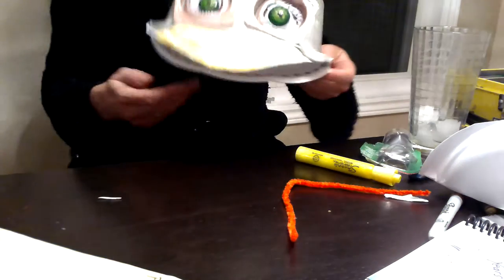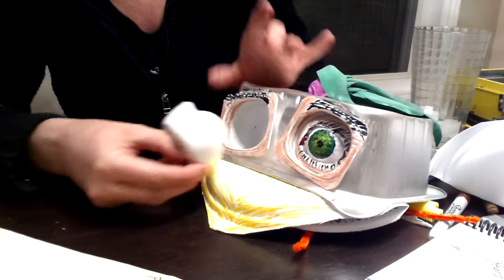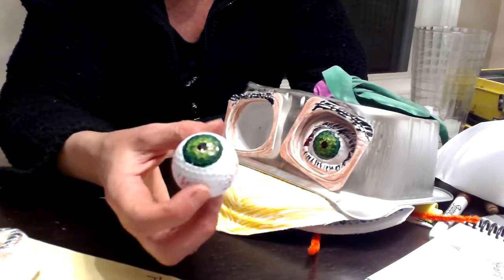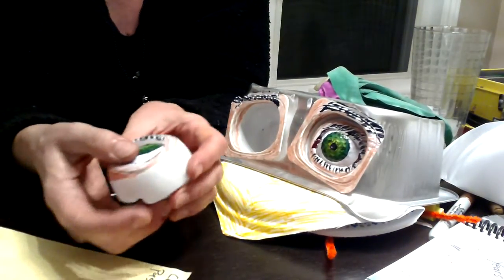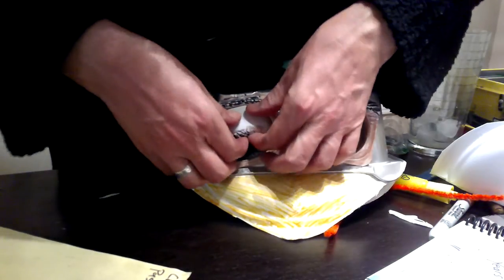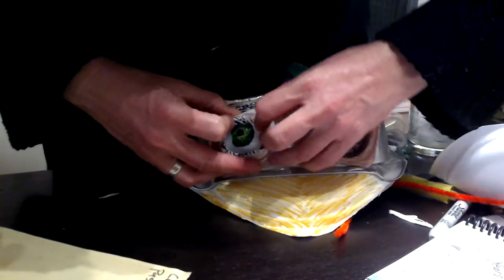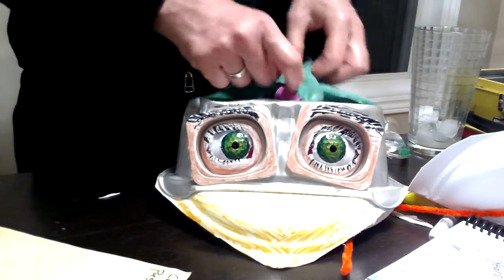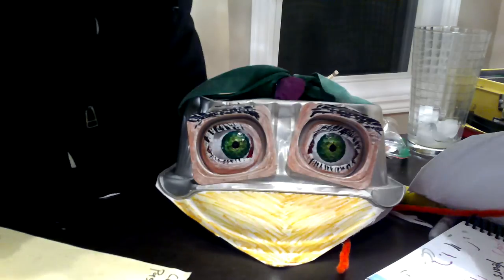Making a puppet from "road treasures"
While visiting recently with my brother and his family, I was told my nephew collects "treasures" from the side of the road and has a difficult time getting rid of them. His parents are very supportive, but somewhat puzzled by this behaviour.

I dunno. Seems perfectly understandable to me!

It all started with a golf ball I found on a walk with my brother. I turned into an eye ball, that night.

The next day I went with my nephew (and family) for a walk to gather "road treasures". When we found a 2nd golf ball, I knew I would be making something with eyes. We came home with many "treasures" and I proceeded, in little bits over the next 2 days, to make a puppet out of them.

This puppet is half found road "treasures" and half stuff I pulled out of my brother's recycle bin. Total time spent making = 8 hours. At least 4 hours of that time was social time spent visiting with my family.

Time well spent!